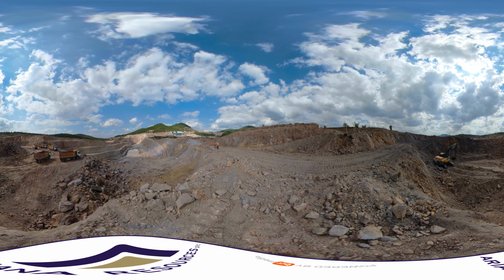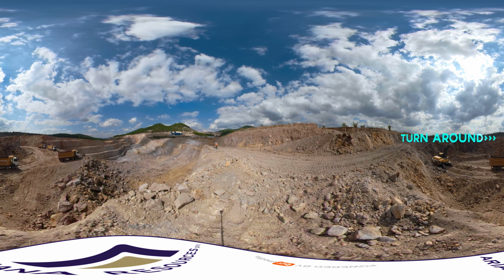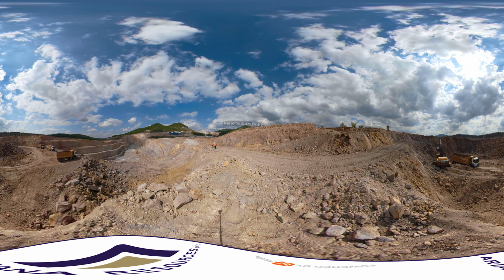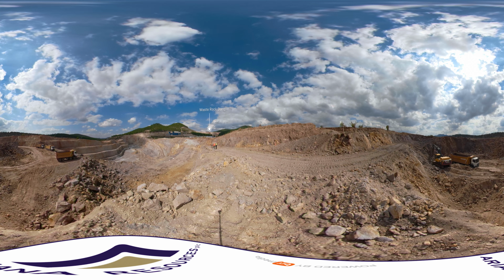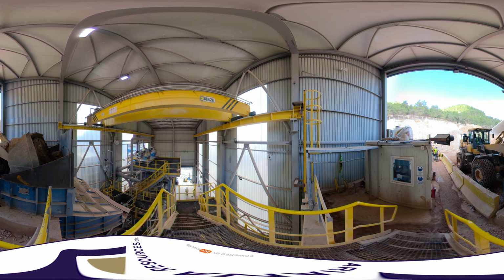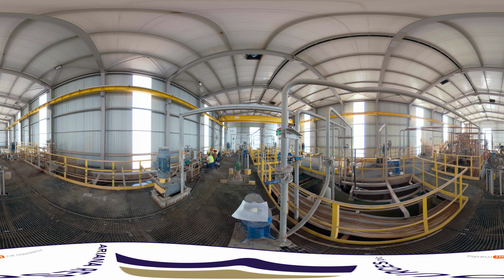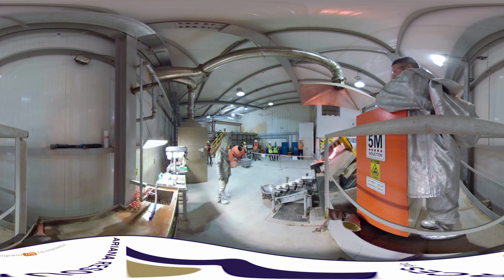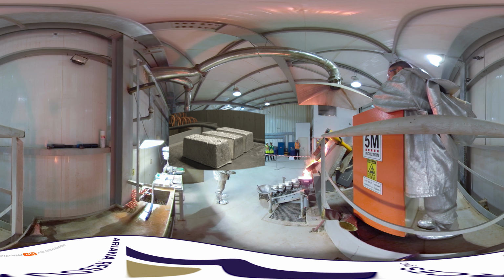Ariana Resources - 360° virtual tour of Red Rabbit project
A 360 virtual tour of Ariana Resources’s Red Rabbit gold silver project in Western Turkey.